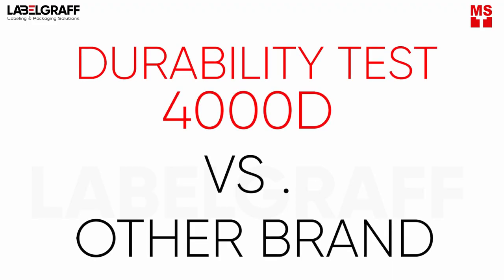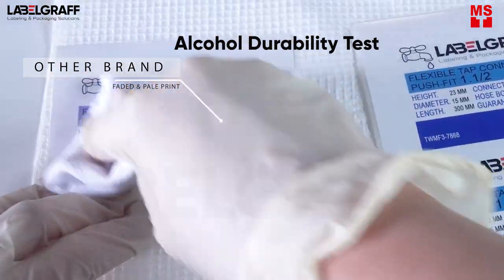Durability test of digital inkjet 4000d label printer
Have you ever thought to print your colored labels in-house instead of constantly ordering pre-printed labels with over laminates?

Have you ever find yourself in a difficult situation for choosing between printer gives you vibrant colors while missing durability or printer gives you durability while missing a vibrant colors you are looking for?

4000D “DAI” with Durable Archival Ink system is the right solution for those whom looking for vibrant color along with extra durable.

4000D has proofed before the Speed of production and the resolution of the print.

Now, 4000D introduce new revolution on color label system, which is 4000D with Durable Archival Ink system.  This DAI system which is standing out to the highest durability standard.

LabelGraff  4000D “DAI” Durable Archival Ink Color label printer have been tested to be considered one of the best choice from to those whom  looking for GHS and BS5609 compliant.

LablelGraff 4000D “DAI” has been tested for the different conditions in order to insure that the label printed by it, are the most durable and best colors looking you can print.

The label tests contains (Submersion the label in water and soap, putting under continuous source of water, Alcohol test and leave it a natural weather of “UV and Sunlight” for a period of time.

LableGraff 4000D “DAI” has been also tested with a toughest conditions such as “High Temperature” boiling water or “Low Temperature” such as Ice-bath.

LableGraff 4000D DAI” label never has pale, fade or remove ink.

Labels prints by 4000D “DAI” remain as it is in a good condition although the different condition surrounding it.  Colors still steady never pale, fade of remove.

By choosing 4000D to print you label in-house, you will have the extreme label durability with exceptional print quality.